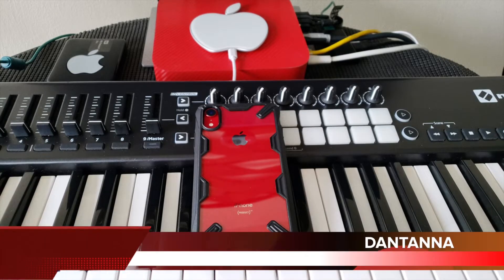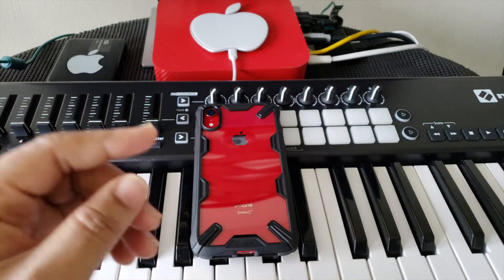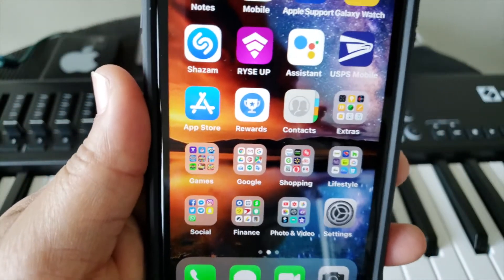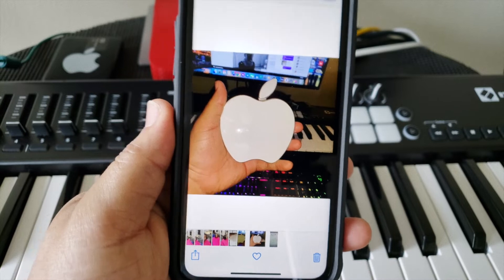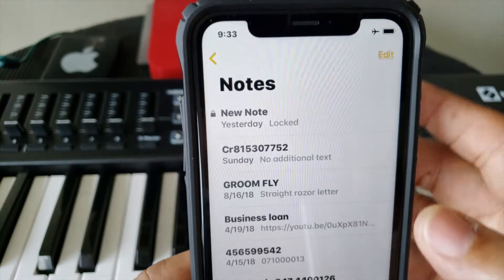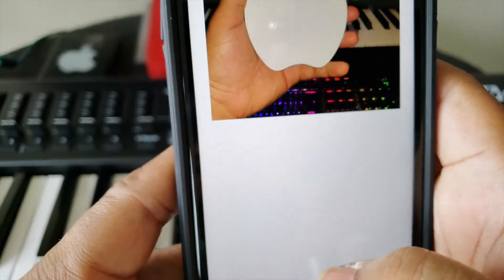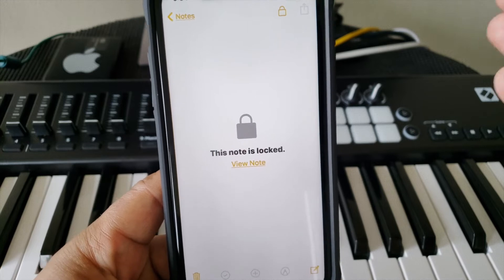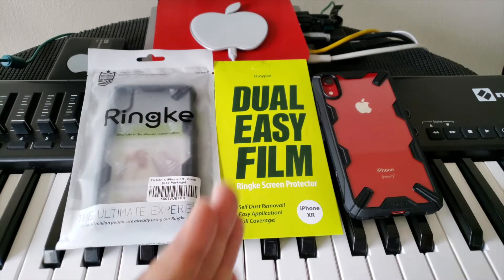How To Make Pictures and Videos Private On An iPhone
Ever wanted to know how to make pictures and videos private on an iPhone for free? No sweat! I got you covered! I will show you the simple steps that can definitely make that happen and keep your exclusive pics and videos private and safe! Making pics and photos private on an iPhone can definitely be done without jailbreaking... Just another of many iphone tips and tricks! Yessir, Yessir!!!